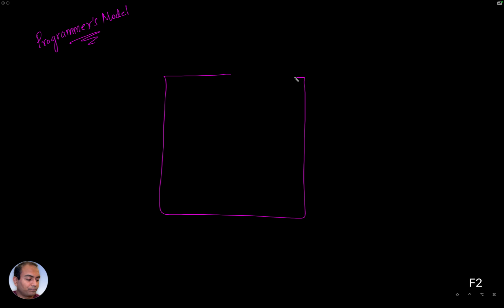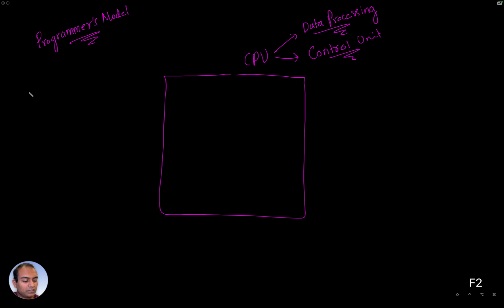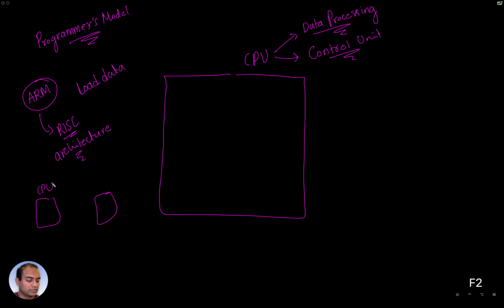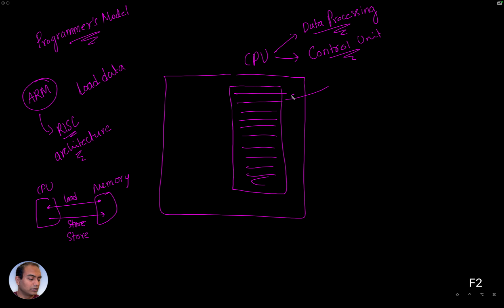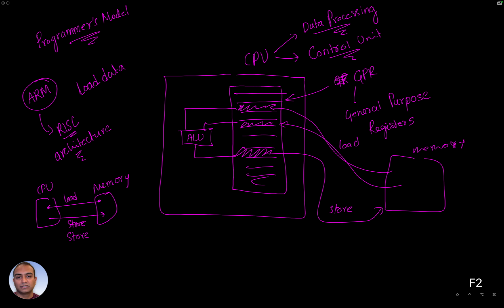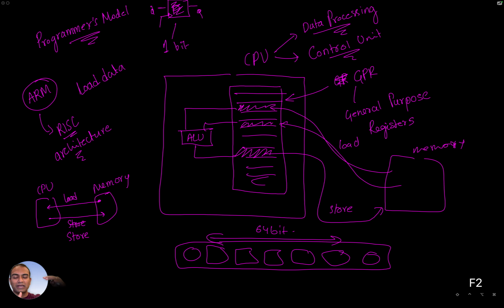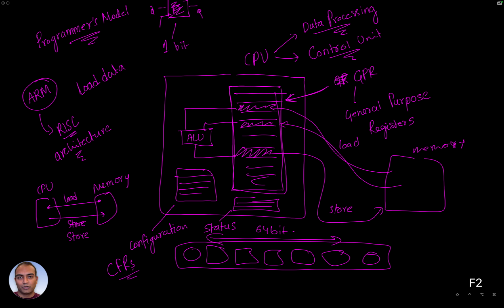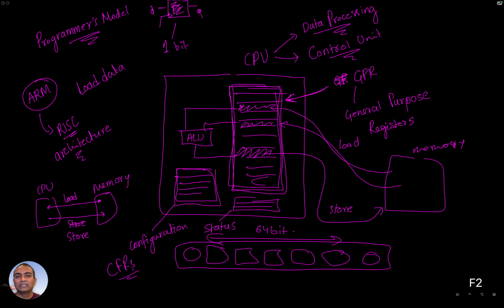L4. CPU as seen by Software Programmer and Programmers model | ARMv8-A (aarch64) Architecture 101